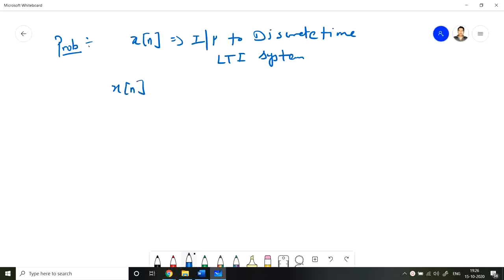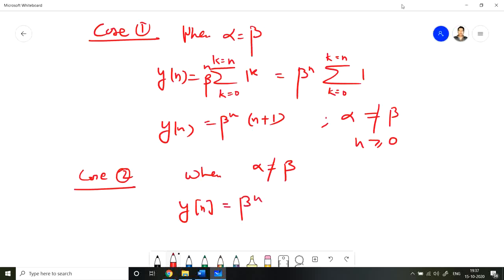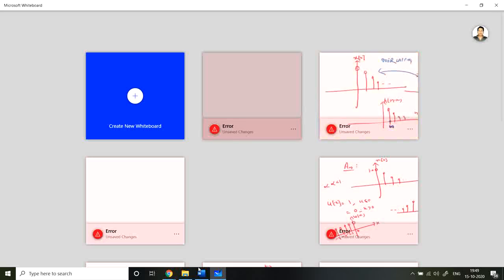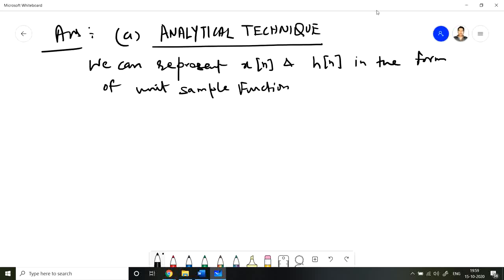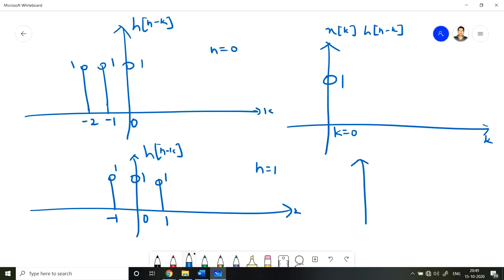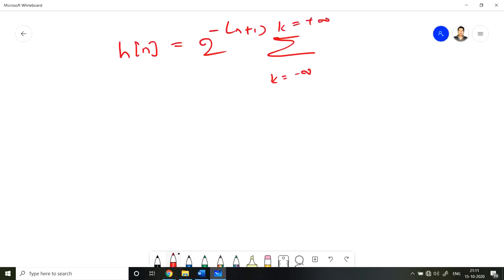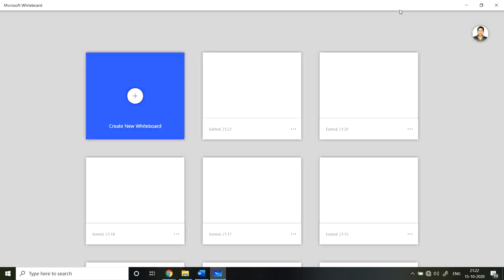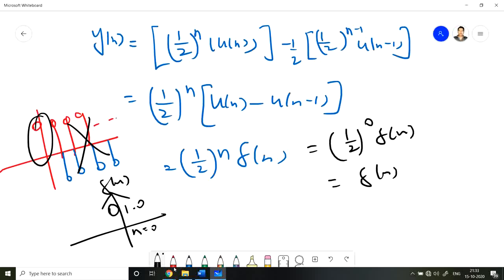AICTE PRERANA MITS MADANAPALLE GATE 2021 SIGNAL AND SYSTEM LECTURE 11